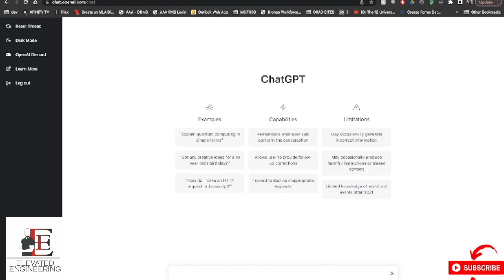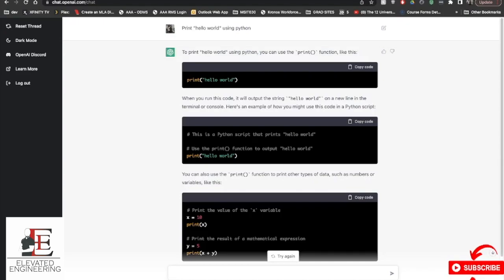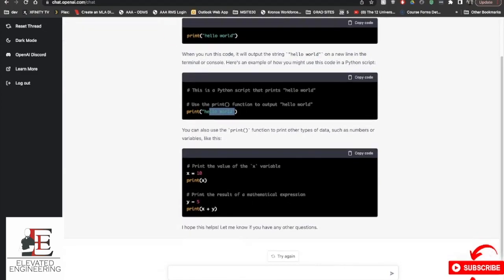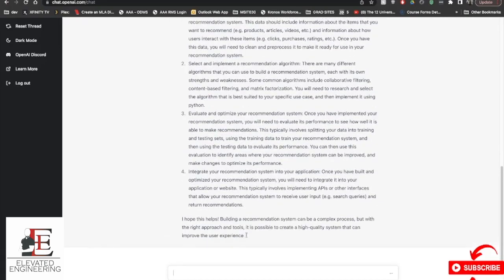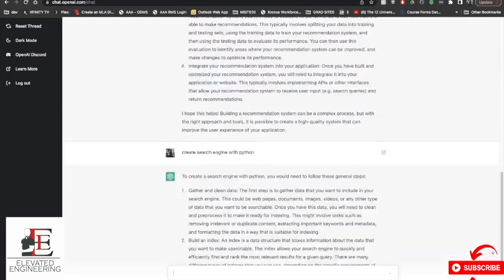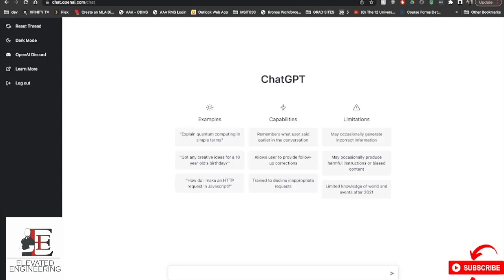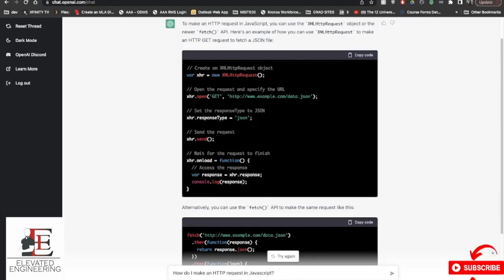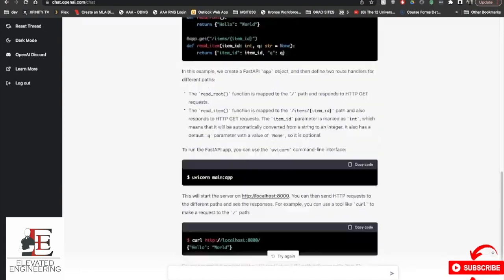GET ON CODE: CHAT-GPT WILL TAKE YOUR CODING JOB!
On Today's episode of Get On Code, We get into Chat-GPT an OpenAI platform.  AI coding is here, and it's fun...

Check out other black engineers:

@Digital Brilliance Hour

LinkedIn: @Timothy Snipes, B.S., M.S.

Microphone: Blue Yeti USB
Lighting: El Gato Key light
Camera: Sony ZV-1
Video Converter: CamLink 4k
Computer: MacBook Pro